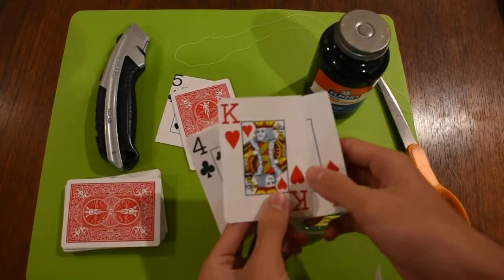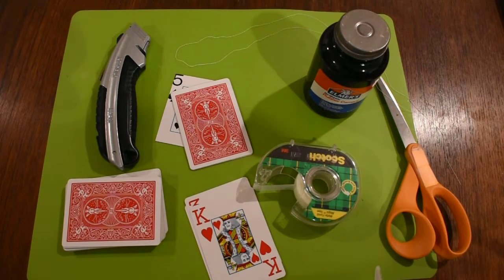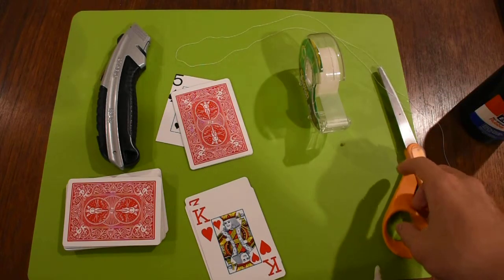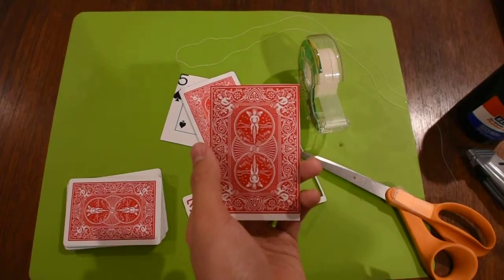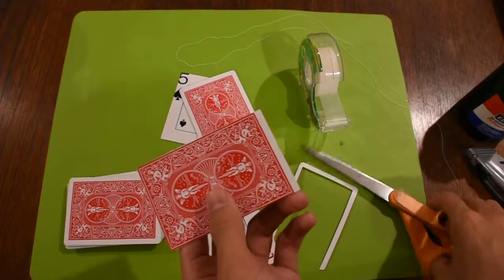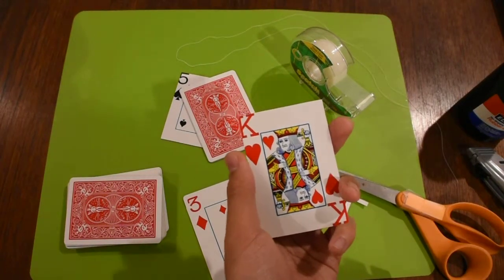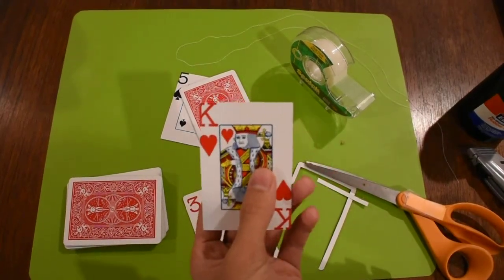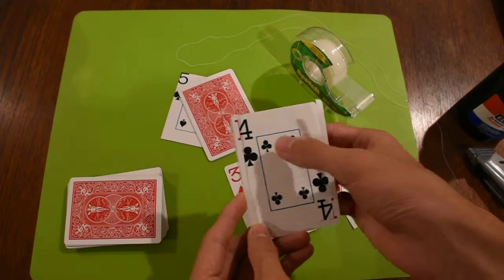Sleeper Tutorial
An inside scoop on theory11's newest trick, Sleeper by Eoin O Hare. Completely in depth and 100% free just for you all.